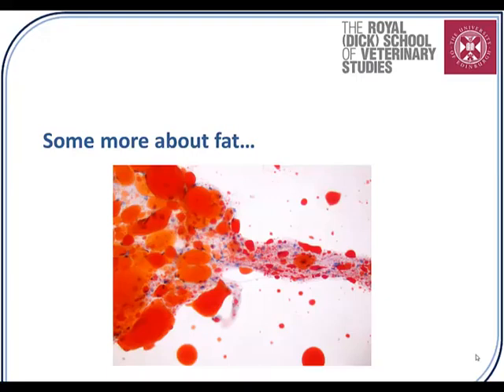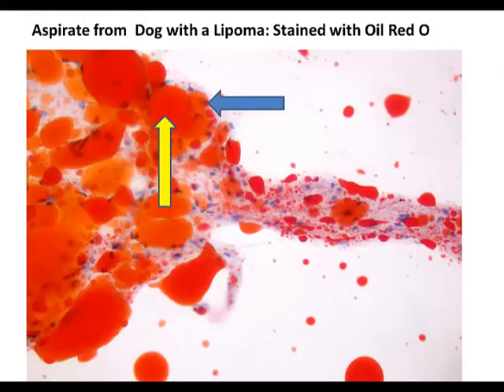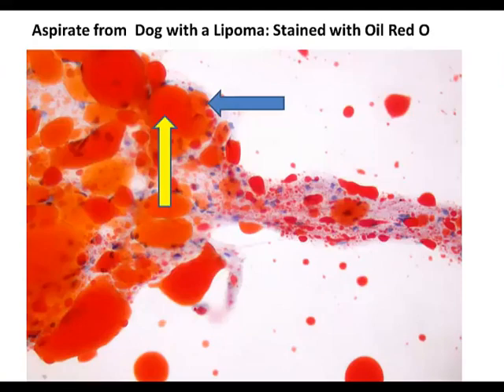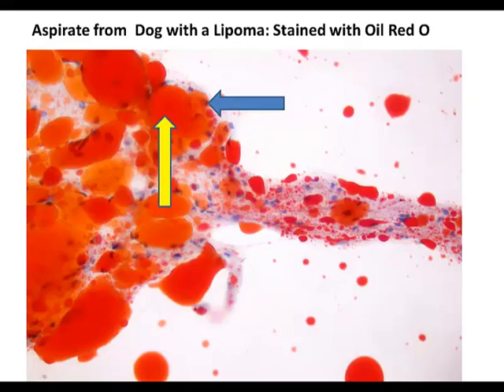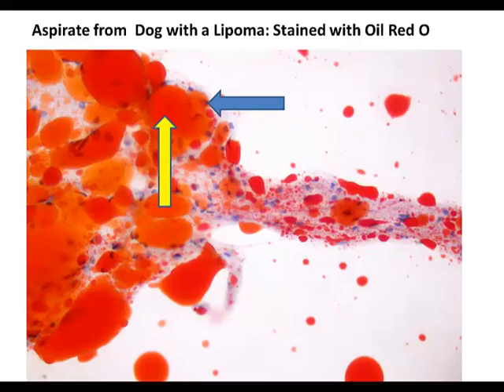Histology Class PART 3